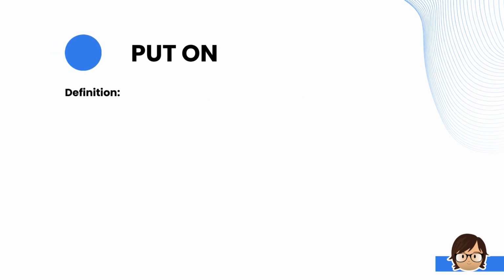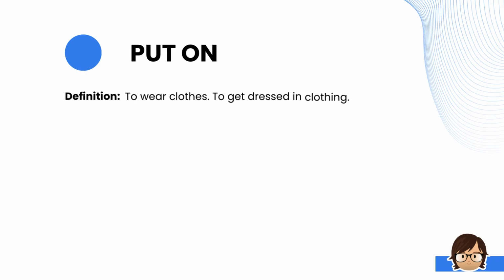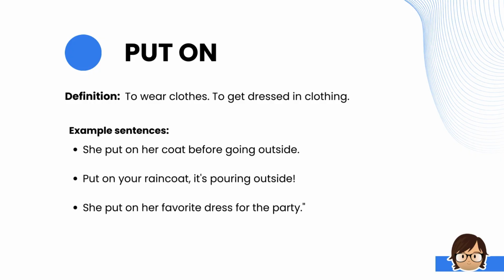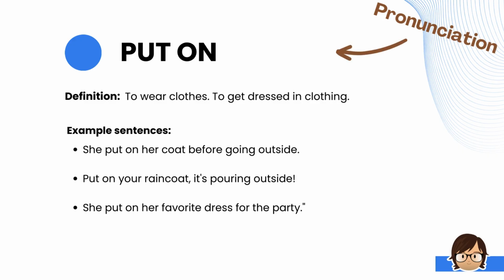Master the most common phrasal verbs to sound like a native. Part 1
Test your English phrasal verbs with this quiz from My Teacher Academy. Pause before answering, then check your understanding as you continue.

My Teacher Academy has reached more than 140,000 students across its Udemy courses.

Want to build your English beyond this quiz? Explore our Full English Course: Master A1, A2, B1, B2 Levels, with grammar explanations, vocabulary, listening practice and exercises with guided solutions.

Check the current price and course requirements on Udemy before enrolling.